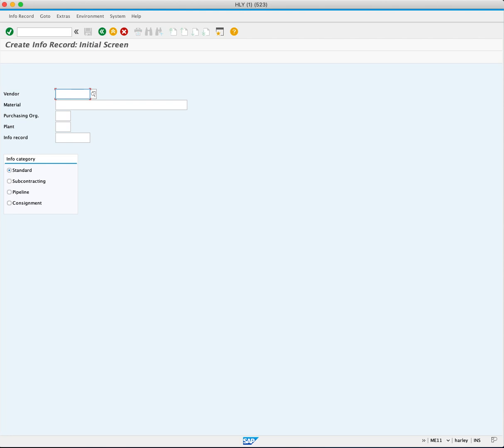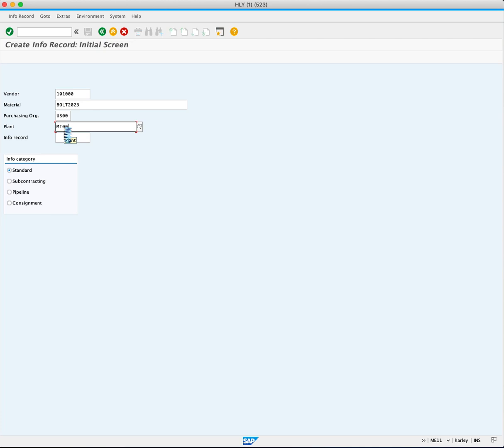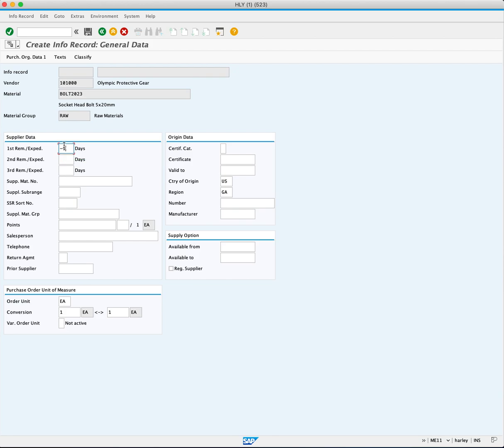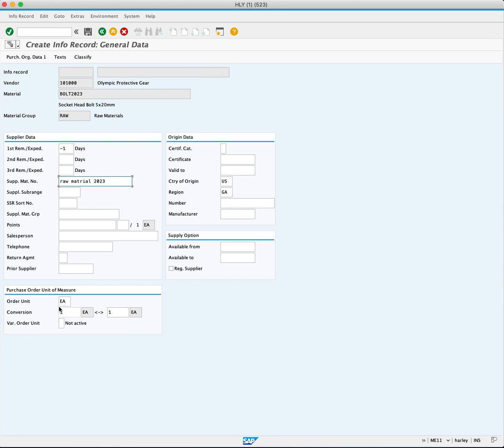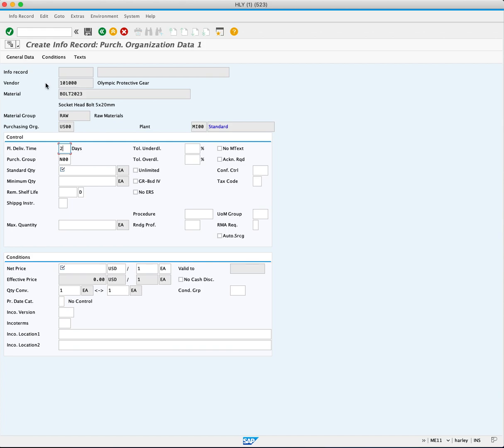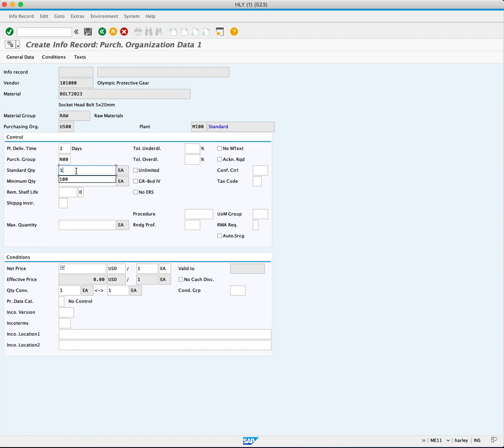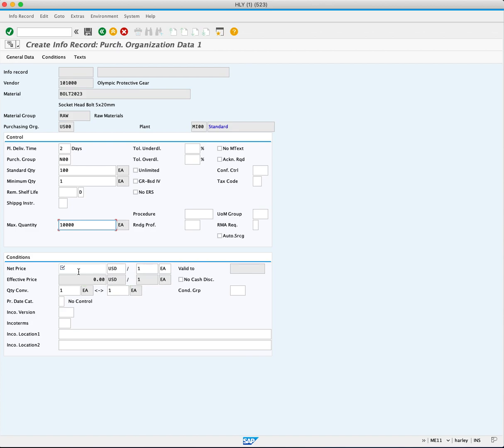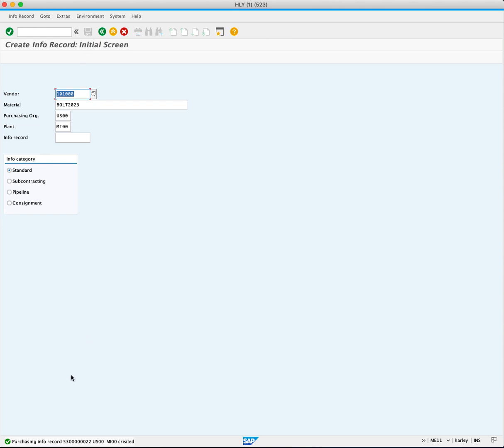SAP SAP S4 HANA MM module: 2.5 Creating Purchasing Information Records in SAP ME11 Tutorial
In this tutorial, we dive into the process of creating Purchasing Information Records (PIRs) using the ME11 transaction code in SAP. Purchasing Information Records are crucial for streamlining procurement processes by automating data entry and ensuring accuracy in purchase orders. Whether you're new to SAP or looking to enhance your procurement efficiency, this video is your step-by-step guide.